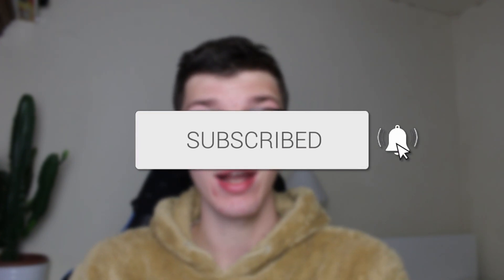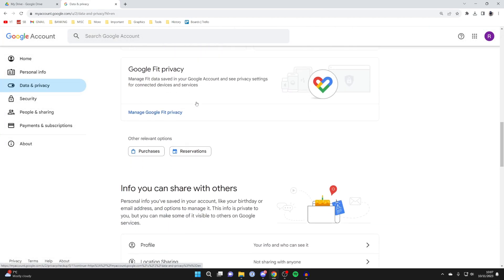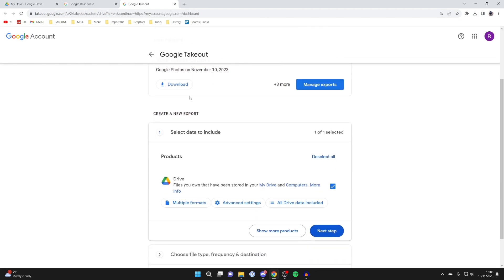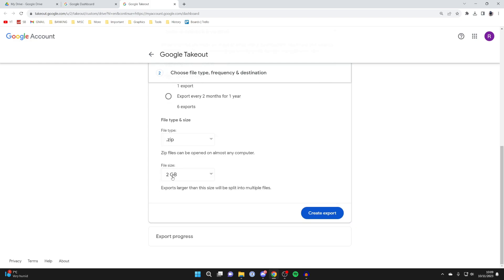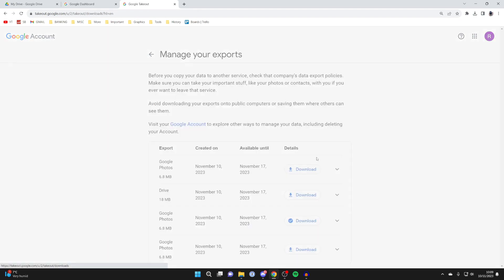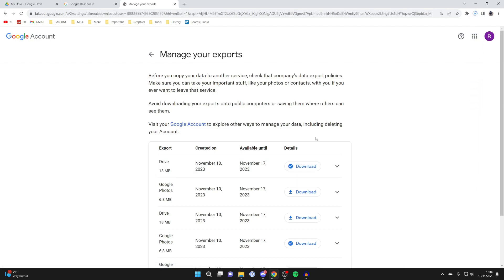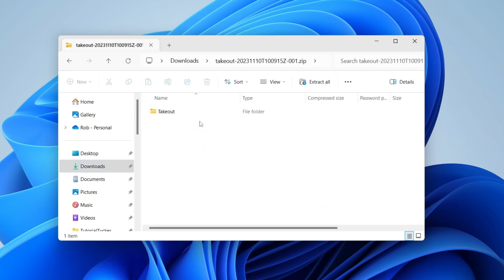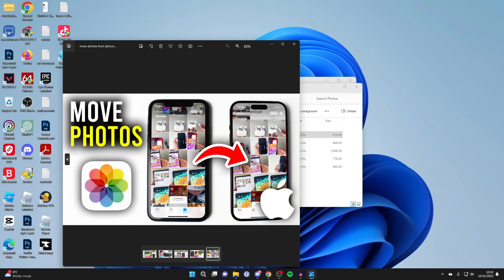How To Download Entire Google Drive To Computer - Full Guide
Learn how to download entire google drive to computer in this video.

GuideRealm